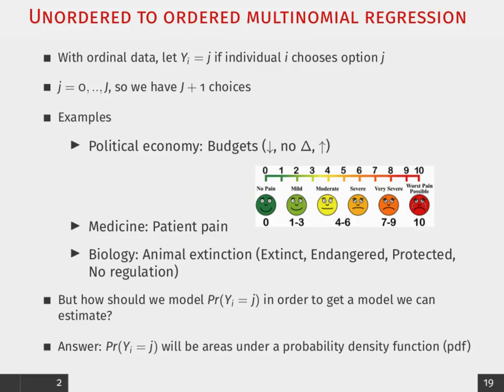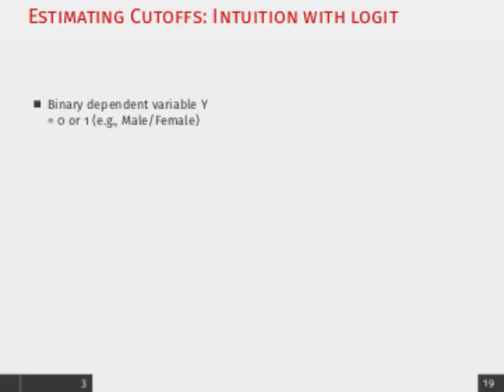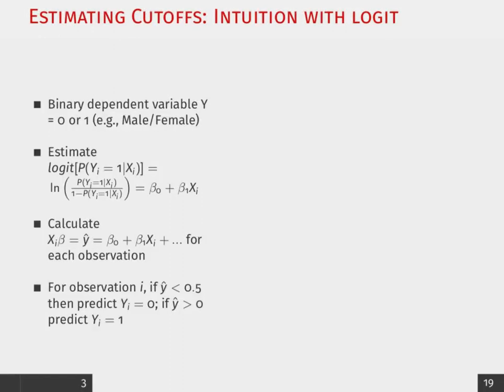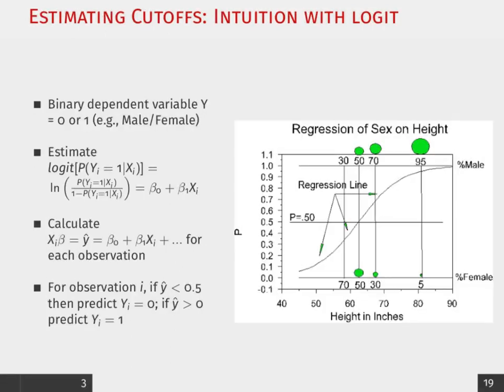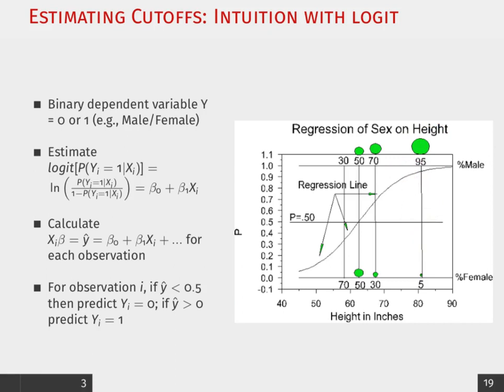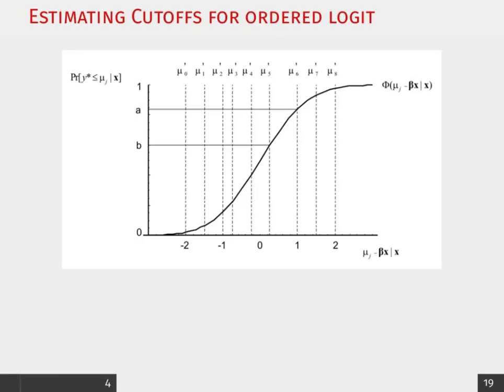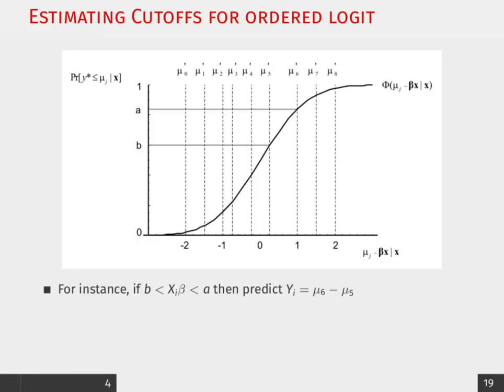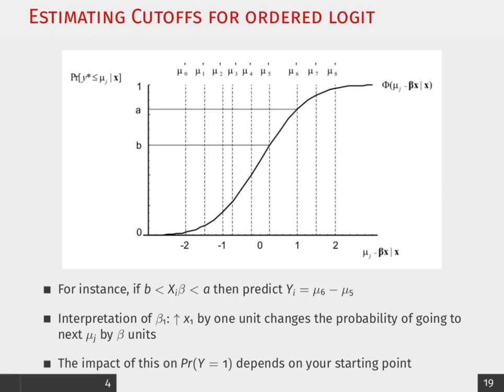Week 10, Lecture 19, Part 2: What Are Cutpoints?